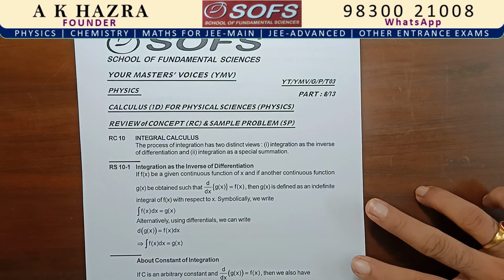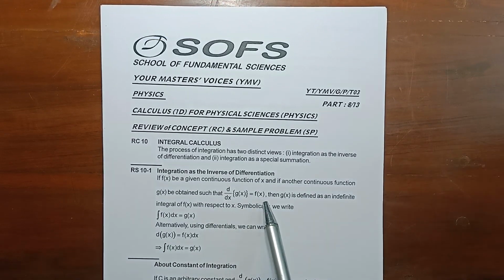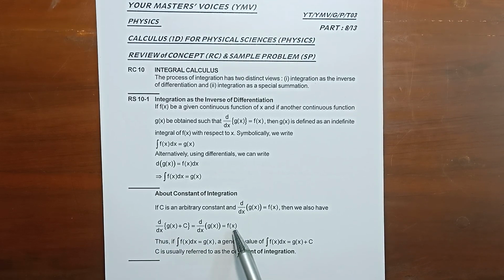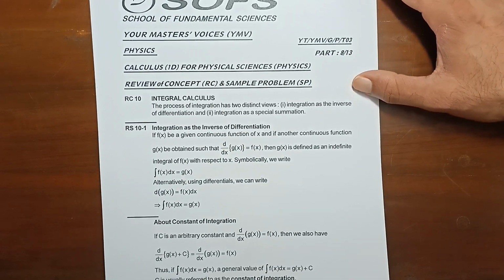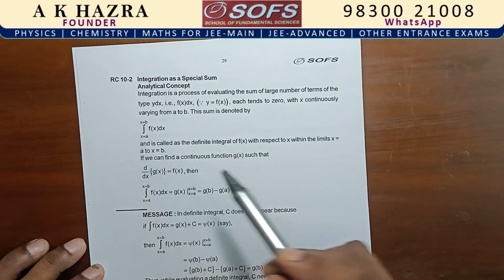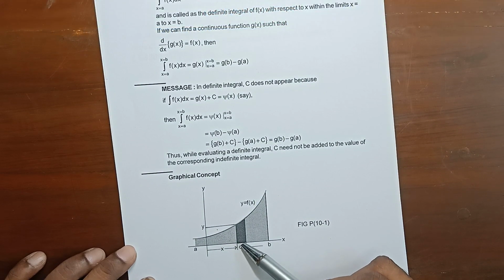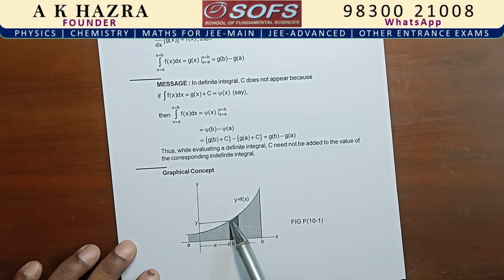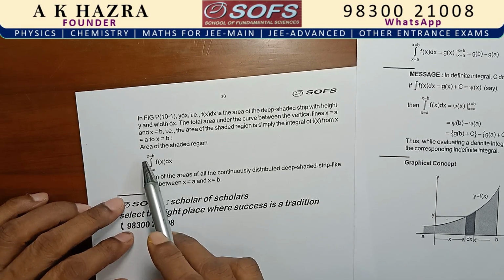CALCULUS FOR PHYSICS PART 8 | INTEGRAL CALCULUS